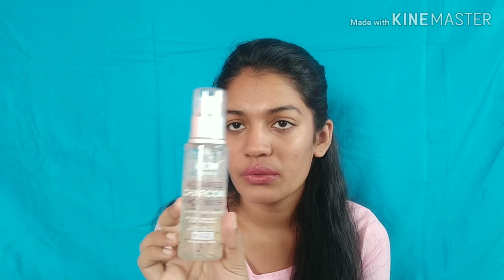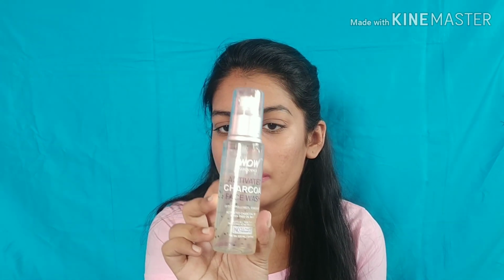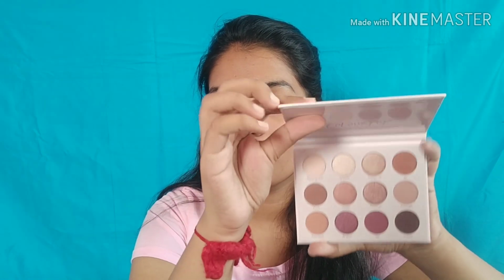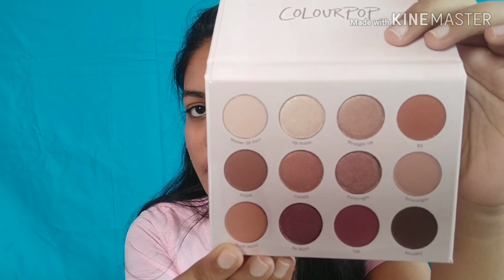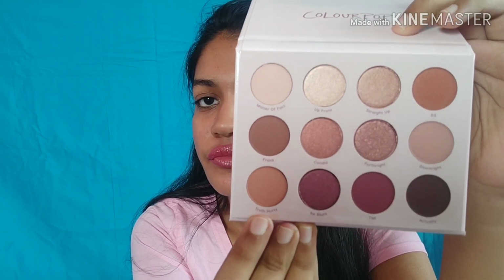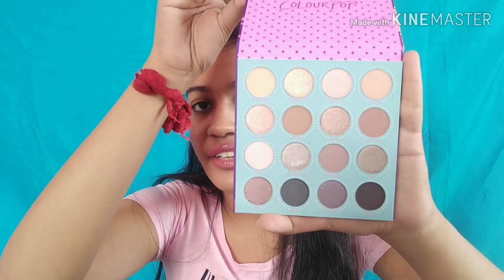Collective Haul | Juicy Chemistry, Colourpop, Himalaya, Lakme and a lot more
In today’s video I’m sharing with you products that I bought recently.

1) Juicy Chemistry Aloe Vera Water

2) Juicy Chemistry Argan Rose and Camellia Seed Serum

3) Himalaya Cocoa Intensive Body Lotion

4) Himalaya Cocoa Body Cream

5) Swiss Tempelle Body Butter

6) Batiste Volume Spray

7) Batiste Heat Protectant Spray

8) Plum Hair Mask

9) Loreal Voluminous Lash Paradise Waterproof Mascara

10) WOW Skin Science Activated Charcoal Face Wash

11) Miniso Moisturizing Toner

12) Miss Claire Primer 03 Green

13) Colorbar Perfect Match Primer

14) Lakme Absolute Blur Perfect Primer

15) Lakme 9 to 5 Primer + Matte Powder Foundation in 03 Silky Golden

16) Lakme Enrich Matte Lipstick in RM14

17) Maybelline The Colossal Liner

18) Nykaa Get Winged Eyeliner

19) Avon Mark Nude Matte Pressed Powder

20) Avon Mark Magix On The Go Primer

21) Colourpop Give It To Me Straight Eyeshadow Palette

22) Colourpop Fame Eyeshadow Palette

23) Colourpop Dream St. Eyeshadow Palette

24) Colourpop Double Entendre Eyeshadow Palette

25) NYX Matte Lipstick in Alabama

26) NYX Matte Lipstick in Strawberry Daiquiri